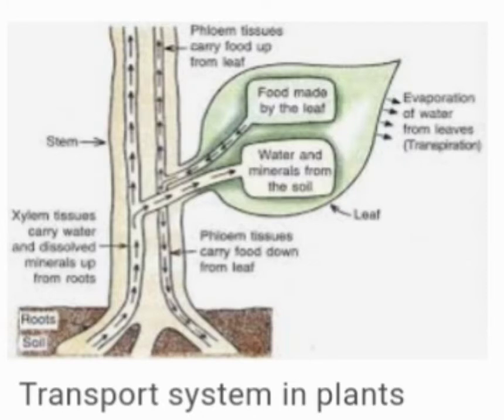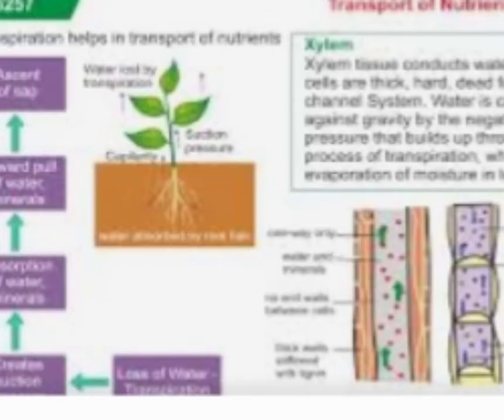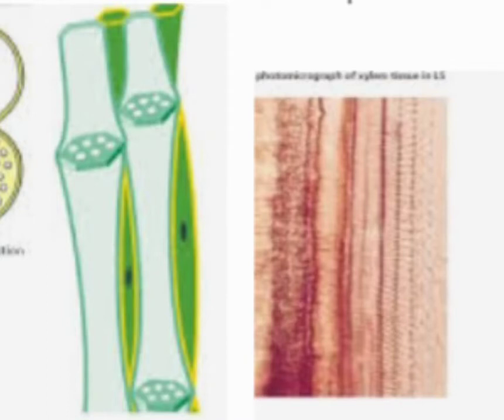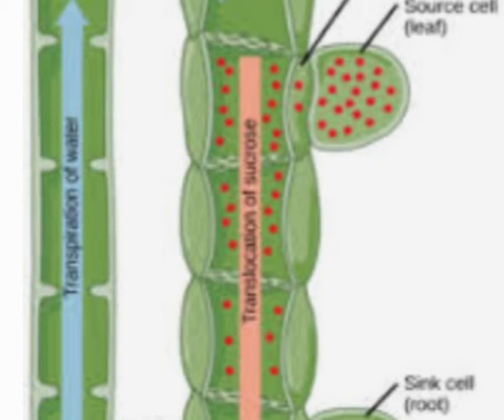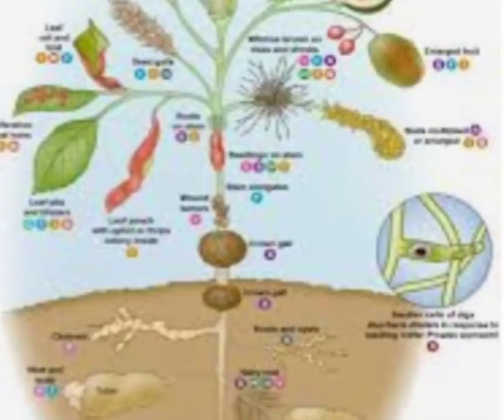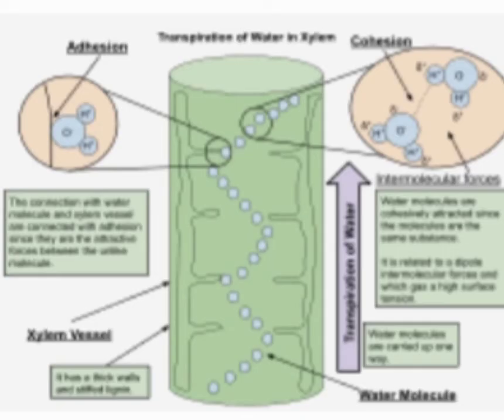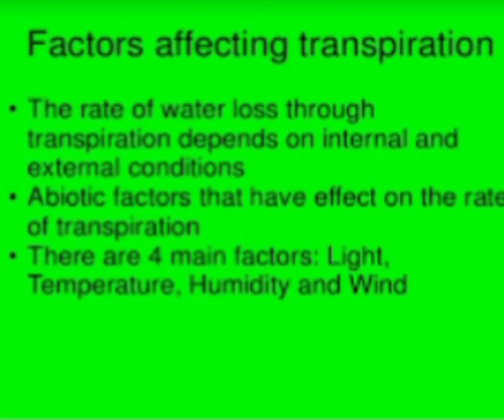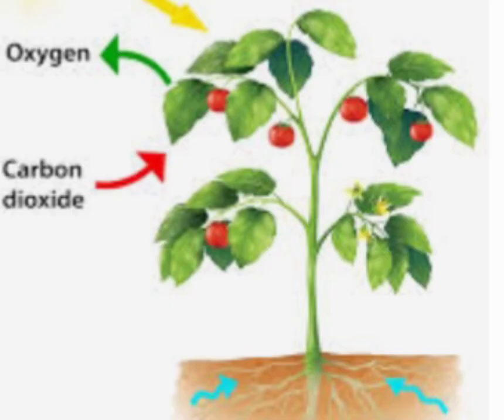transportation in plants(Ch-1Life processes) for class 10th Biology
Hello students...

In this video we will learn about transportation in plants for more videos refer  to the links given below

1. Structure of matter